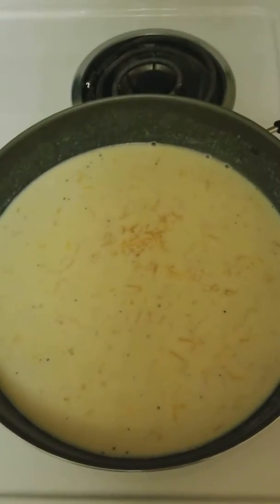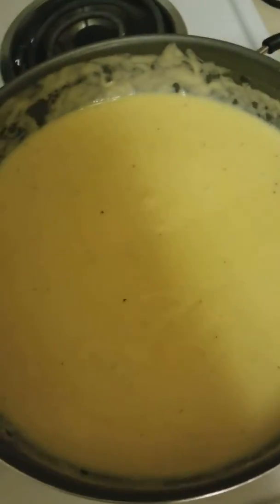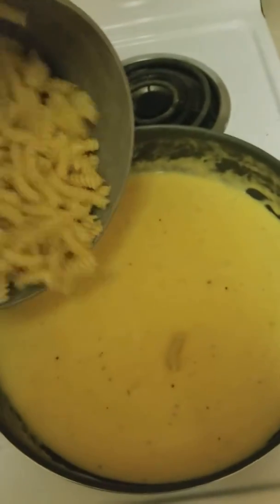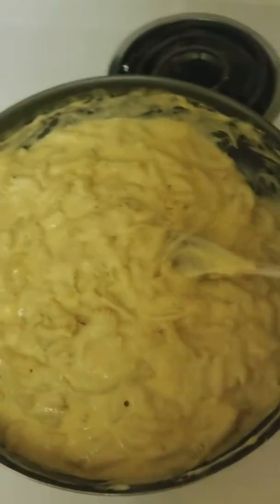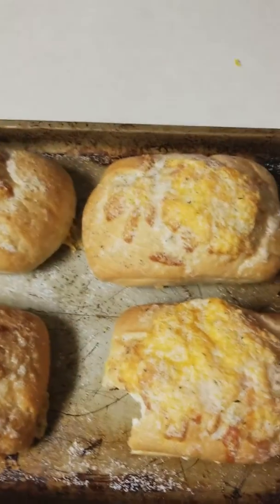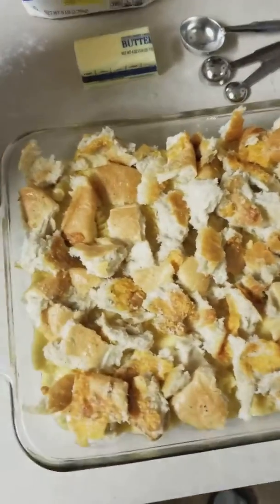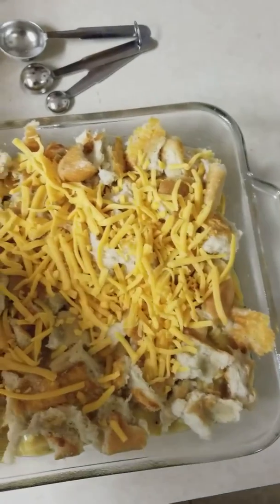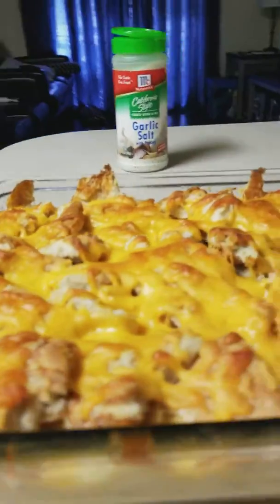Homemade Ovenbaked Mac and Cheese (Part 2)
Prank time with the guys Utah County